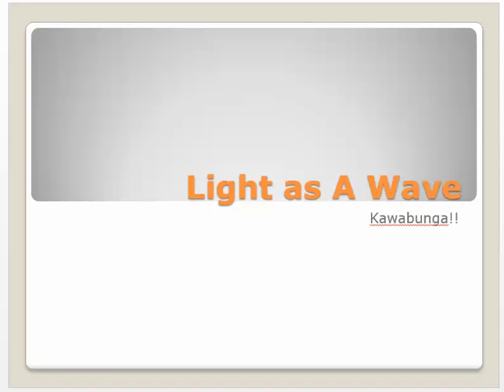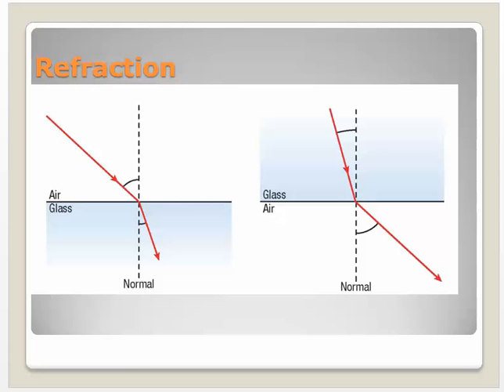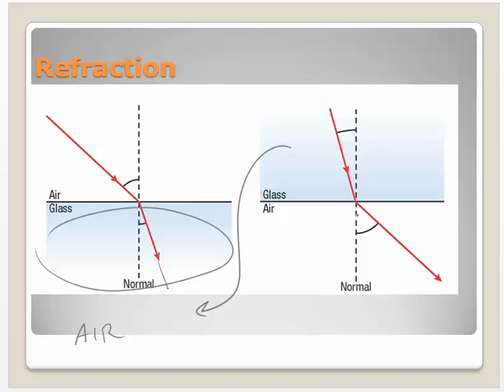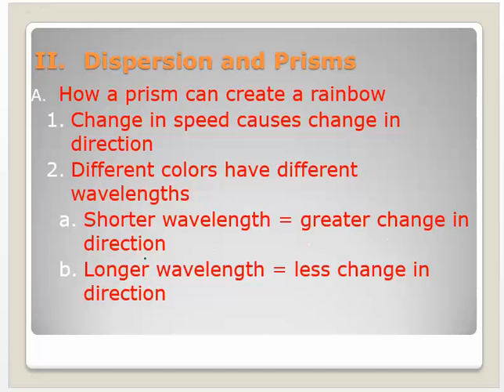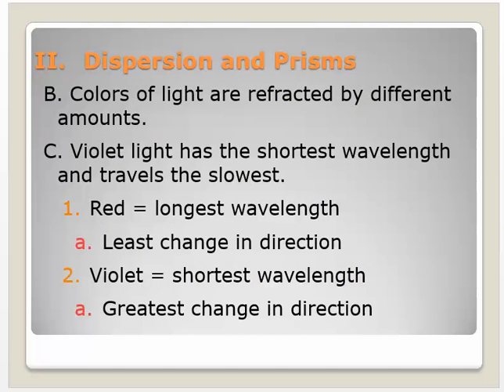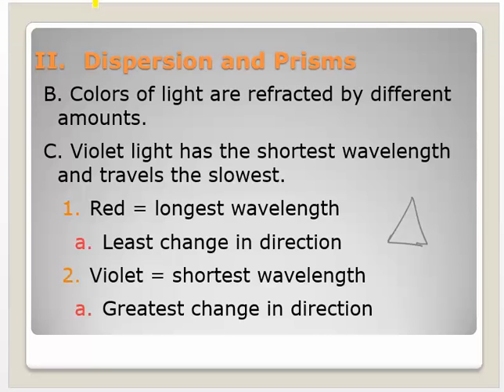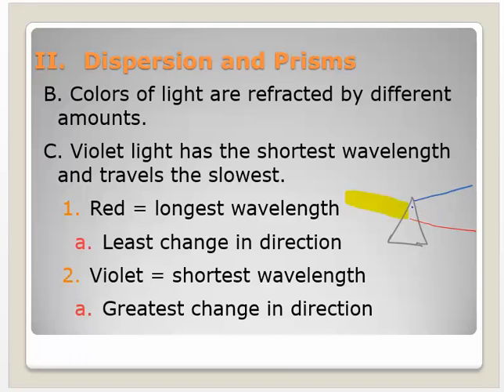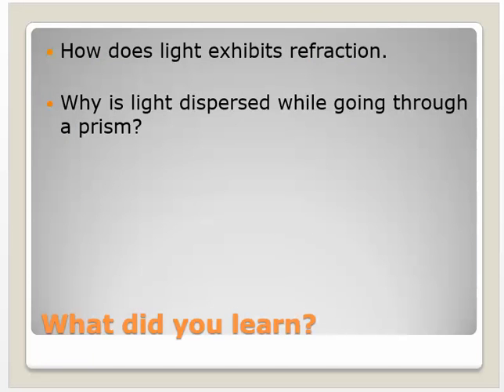ICP Day 37 Refraction and Dispersion